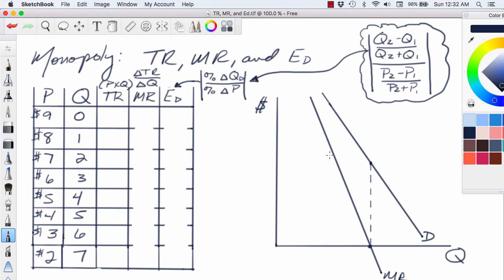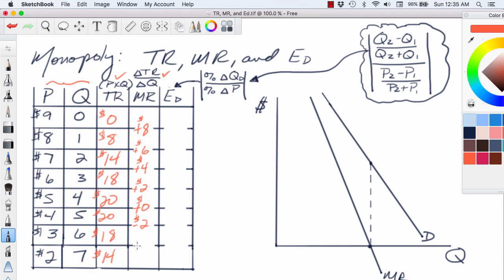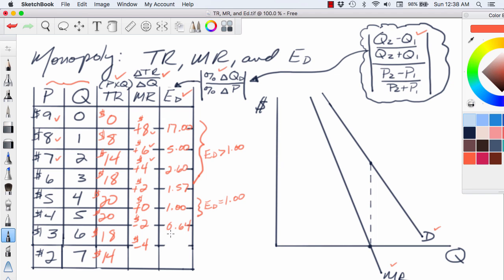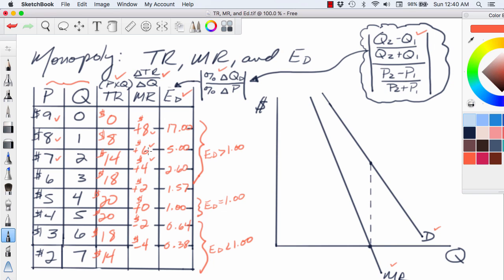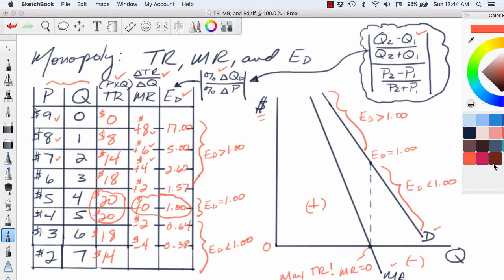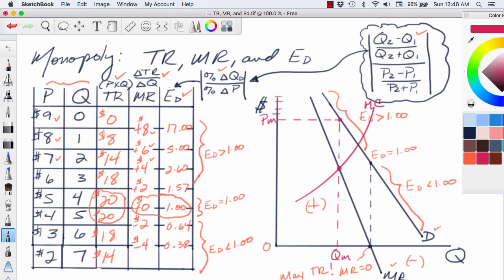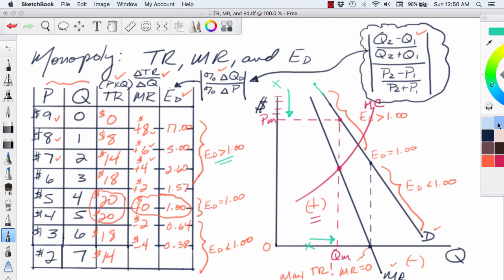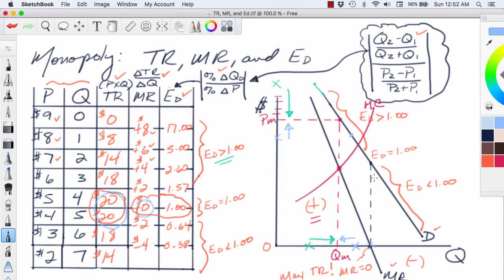Monopoly.TR.MR.Ed.U2.T5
Ron Cipcic explains the relationship between total revenue, marginal revenue and the price elasticity of demand coefficient as well as the significance of this relationship to the monopolist.